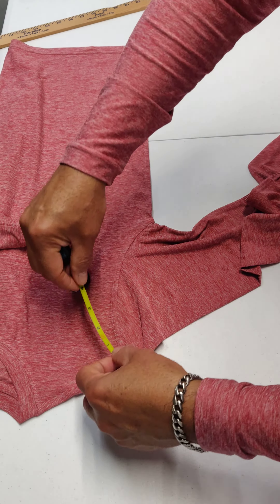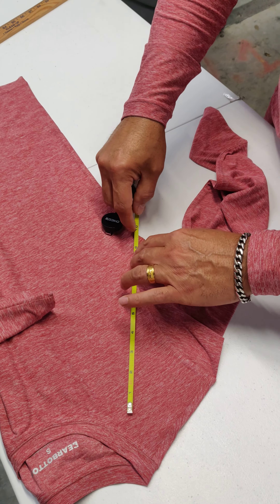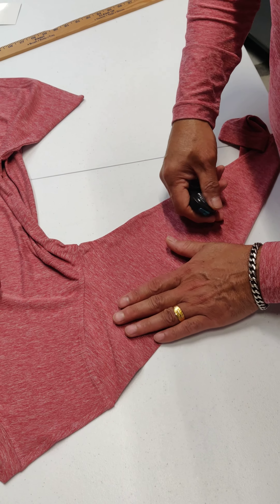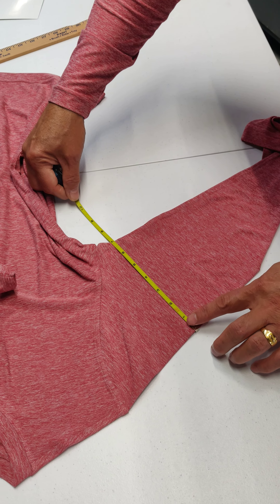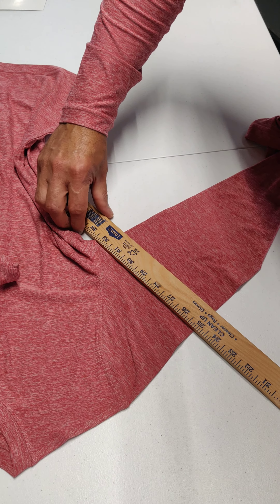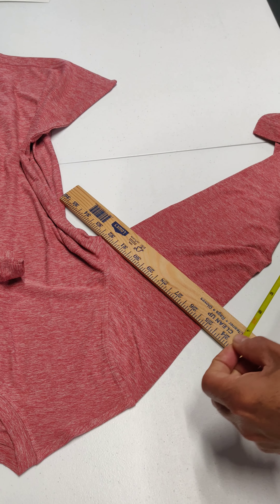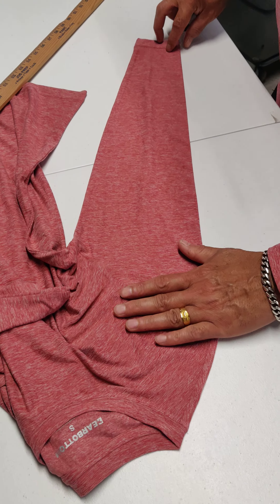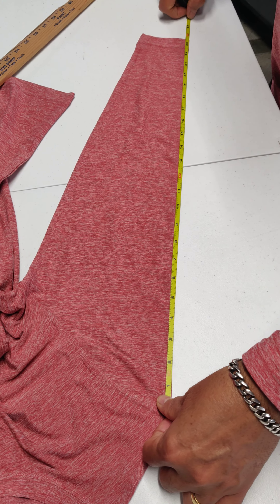How To Measure Tee Shirt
Armhole, Muscle, Sleeve Cap Height, Sleeve Length